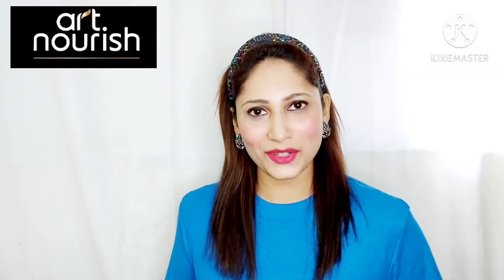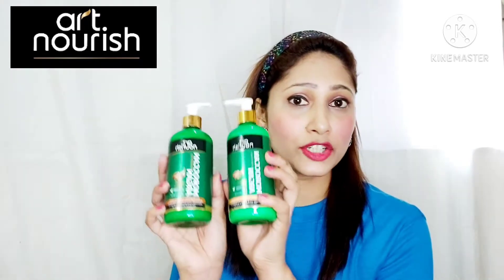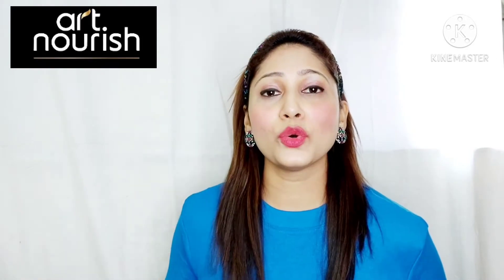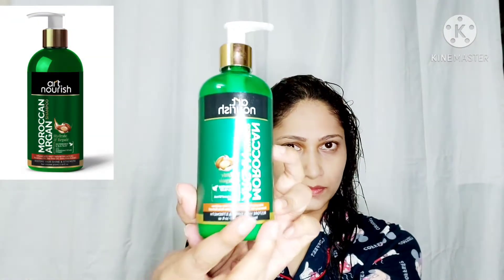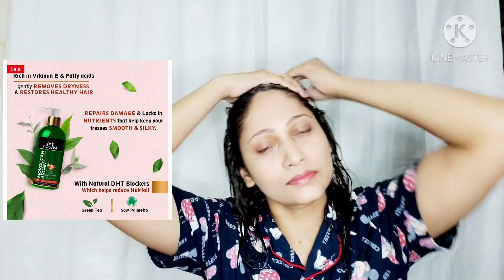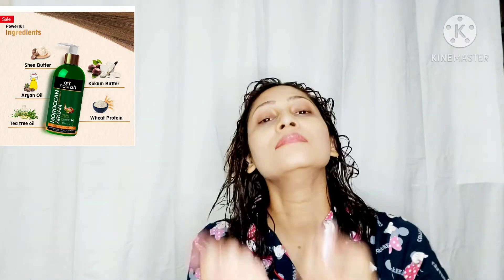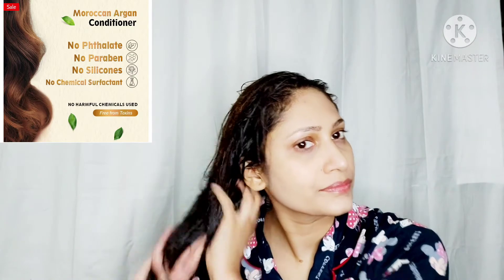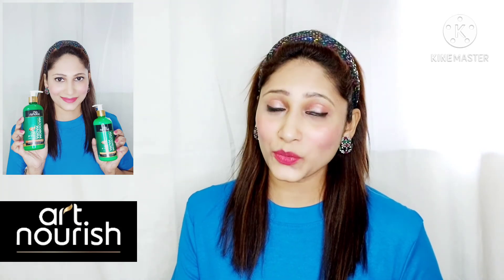Review for shampoo and conditioner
Art Nourish Moroccan Argan Shampoo

Argan Oil is known to help repair on a cellular level by repairing dry and damaged hair with it’s hydrating and nourishing properties. It also has a mix of Tea Tree Oil & Rosemary oil that helps keep the scalp hydrated to keep your hair healthy. It has DHT blockers that help reduce and add volume to hair. Your hair will look smooth and shiny with fenugreek extracts & olive oil which also reduce irritation on the scalp due to dryness.

Purchase link website

purchase link AMAZON

Art Nourish Moroccan Argan conditioner

Give your hair the ultimate nourishment and repair with Art Nourish’s Moroccan Argan Hair Repair and Hydrate Conditioner. Infused with the goodness of natural bio-actives such as sesame oil, tea tree oil and kumkumadi oil, it not only helps repair damaged hair follicles but also hydrates it, preventing from split ends and breakage. Restore your hair shine and strength with Art Nourish.

Purchase link website

purchase link AMAZON

MY REVIEW

I have recently started using these products..and I could feel the difference in the first wash itself.. my hair felt soft, smooth, hydrated and nourished...both the products smell great.

If you have damaged your hair due to excessive hair styling, chemical treatments and heat products than I highly recommend you to switch to these products as this will repair damaged hair cuticles and provide hydration to your hair. these products are infused with real oils and pure botanical extracts and free of harmful chemicals,  free of sls, parabens, mineral oil and silicons.